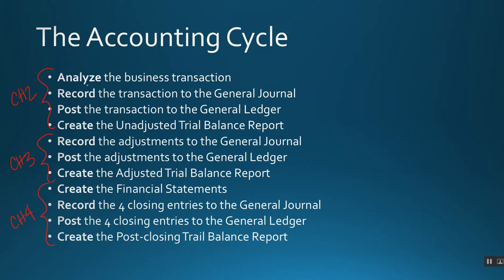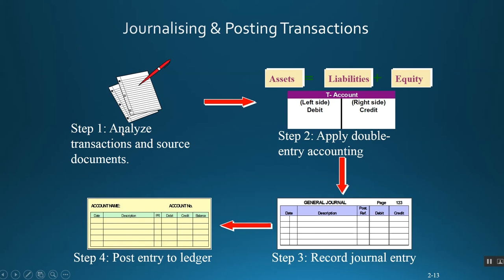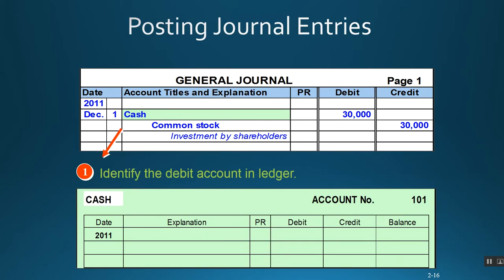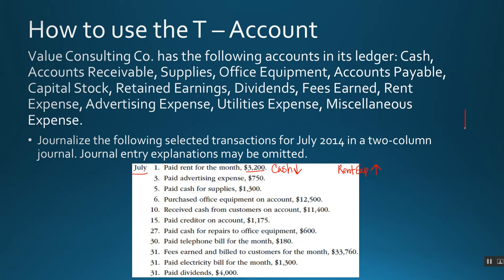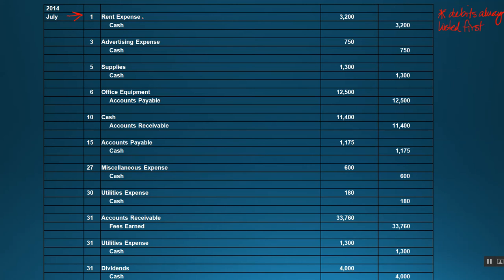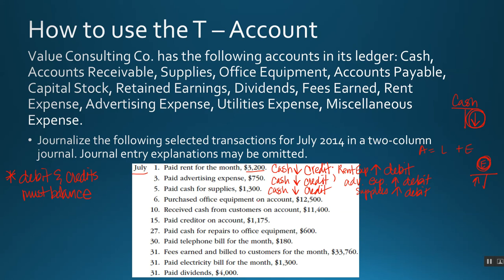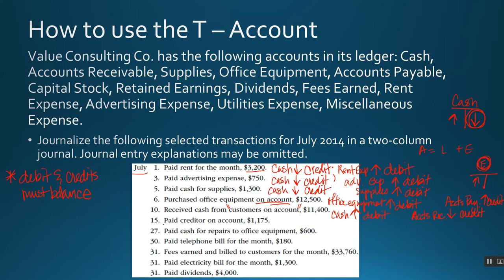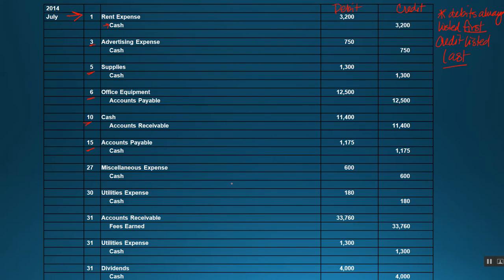using the t account for recording transactions